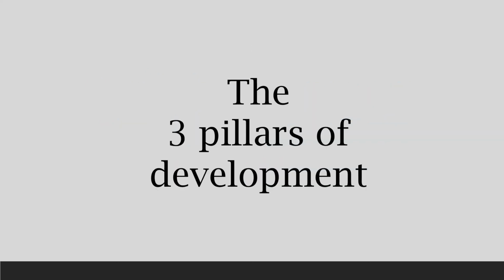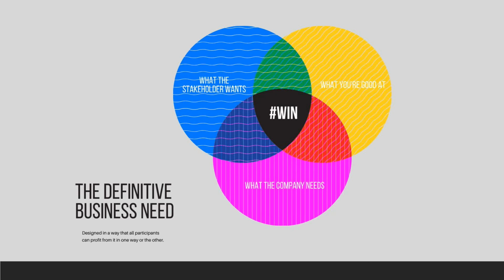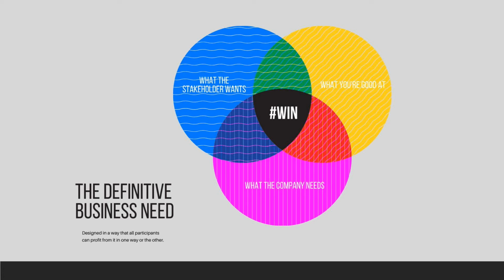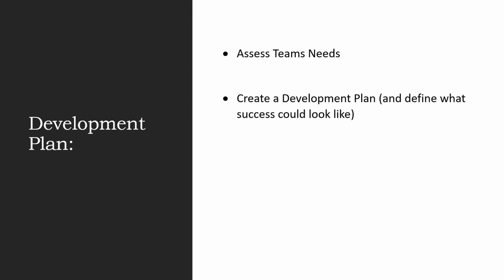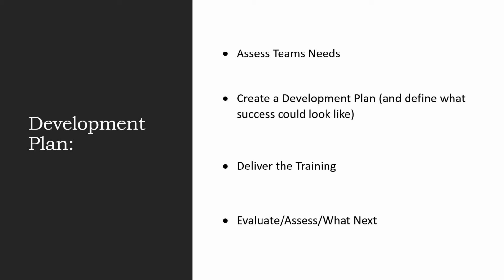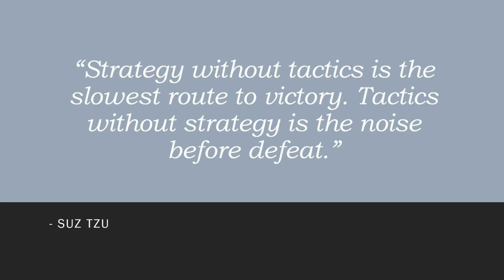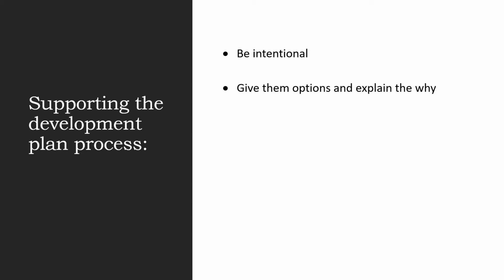Developing Analytic Talent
This video is all about developing the analytical talent in your data team. Fundamentally, these are teams who use data to drive action.
It’s aimed at managers/leaders of those data teams who really want to see their data strategy making an impact on business/organisational outcomes.
There are clearly many different elements to that, like the tech stack you choose, the data management frameworks you put in place, and how you align what you are doing to the business strategy. Your data team is a huge part of it all ultimately ensuring your data strategy is successful.